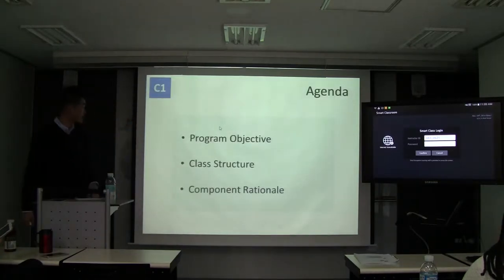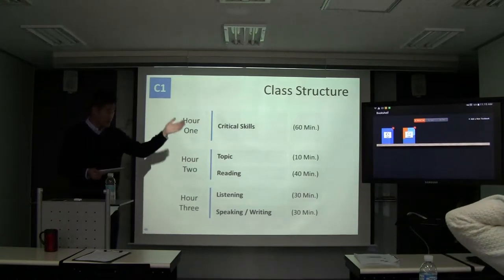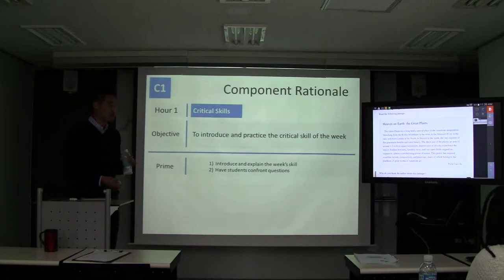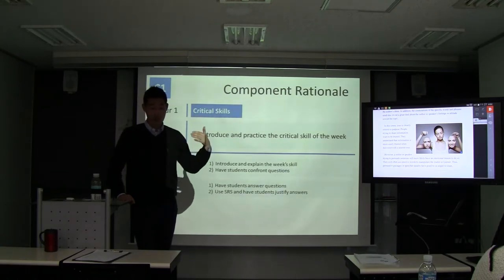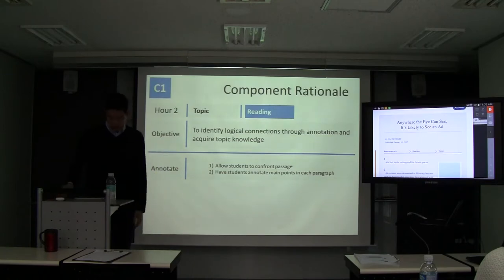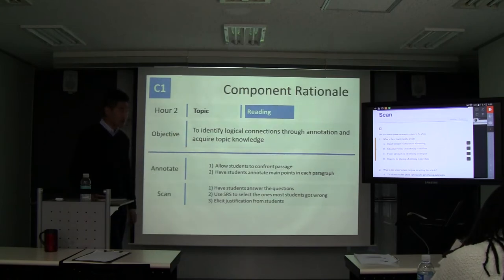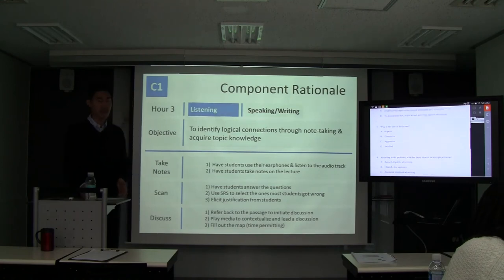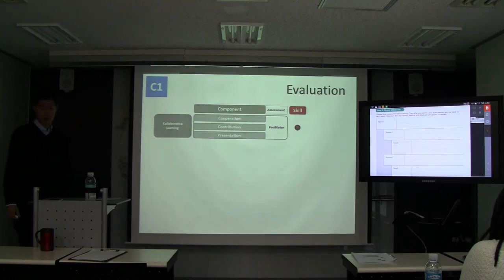C1 High New to Program